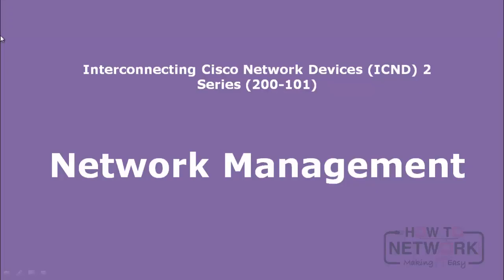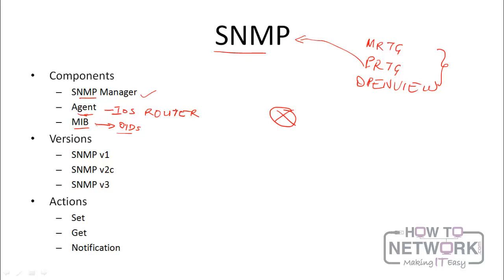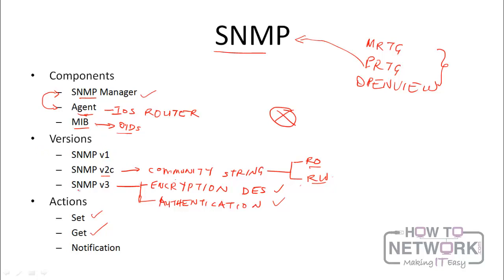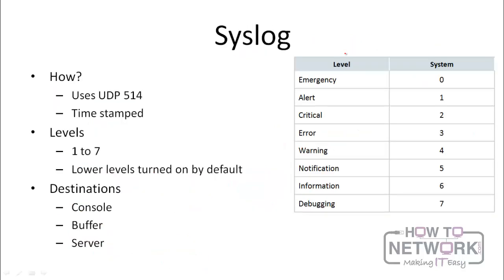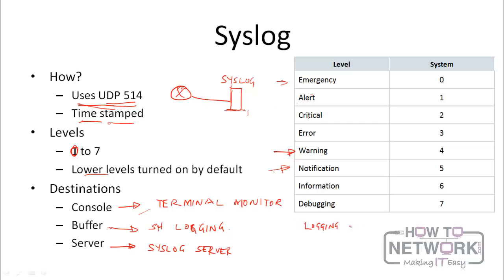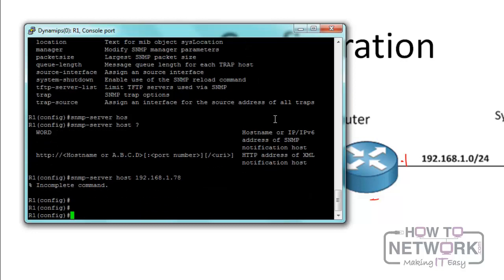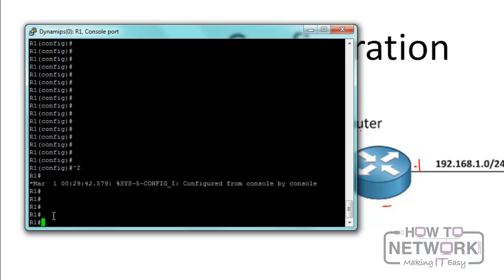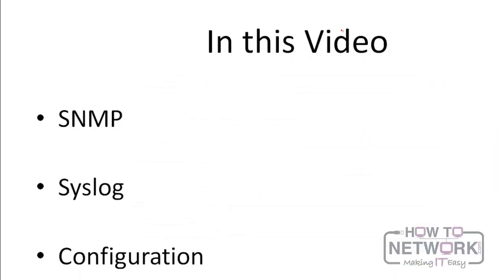How to Configure SNMP with Syslog. Cisco CCNA, CompTIA Network+ [Theory and Lab]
Theory and configuration commands.

101 Labs - Certified Ethical Hacker

101 Labs - CompTIA Security+

101 Labs - CompTIA PenTest+

101 Labs - Cisco CCNA

101 Labs - Cisco CCNP

101 Labs - Linux LPIC1

101 Labs - CompTIA Linux+

101 Labs - Python

101 Labs - Wireshark WCNA

101 Labs - CompTIA Network+

101 Labs - CompTIA A+

101 Labs - IP Subnetting

101 Labs - Cisco CCNP